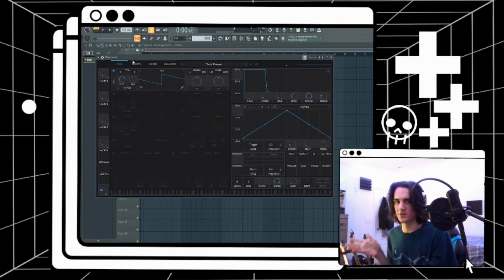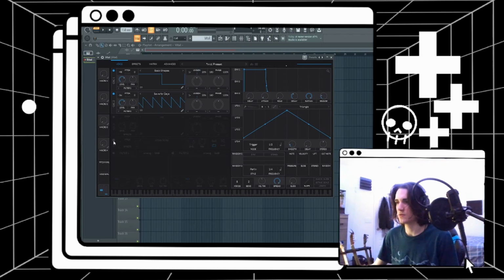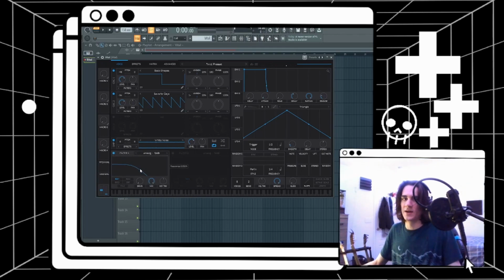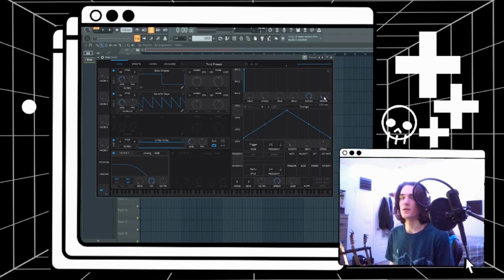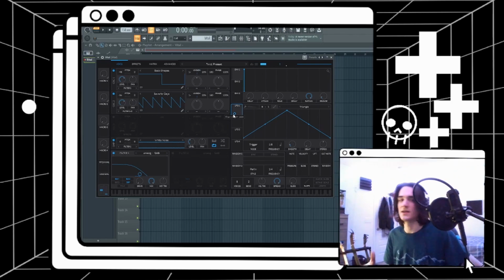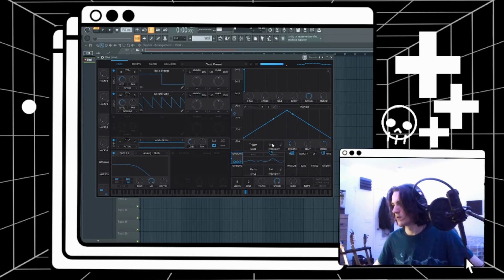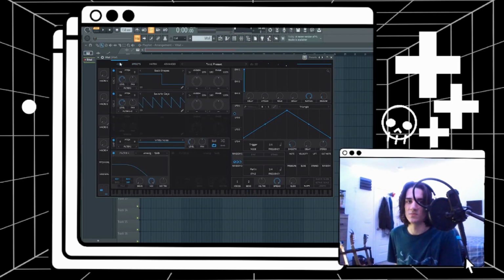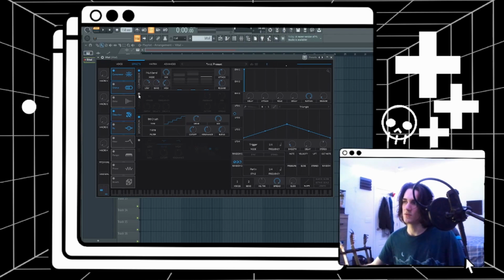Making Huge Basses (intro to sound design)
Had to keep this under 5 minutes for school lol. I'm still exploring the depths of sound design so if you want a more in-depth walkthrough of something just let me know.